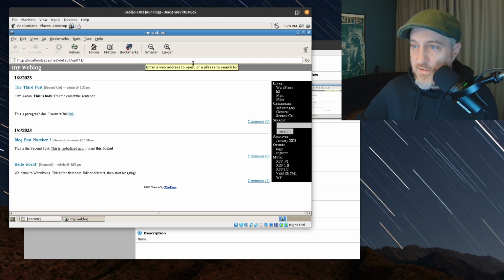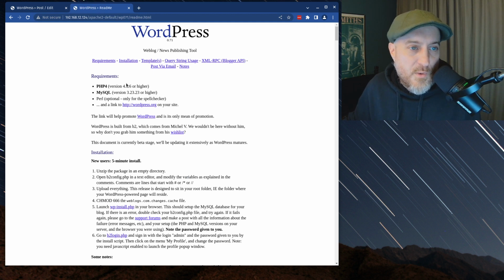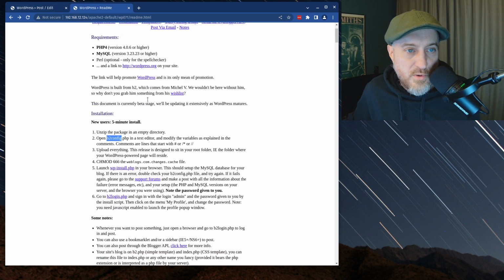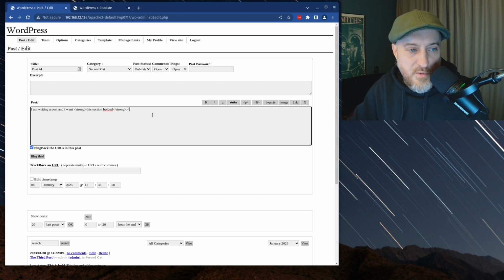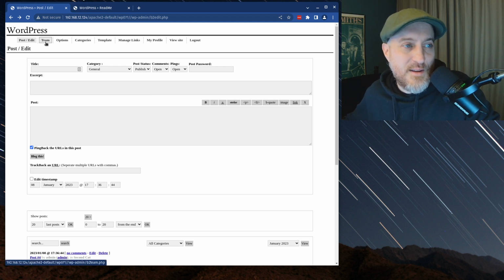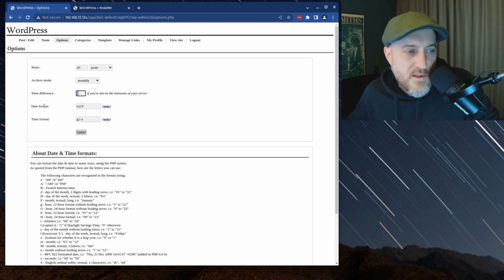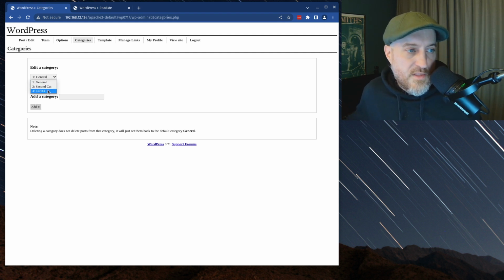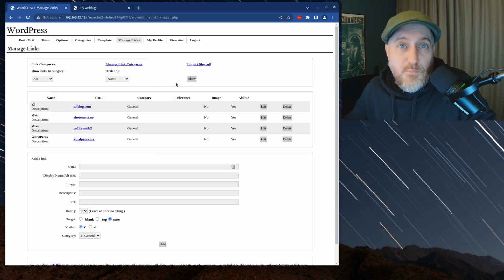A Quick Walk Through of WordPress 0.71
I step back in time with this one... WordPress turns 20 this year and I thought I should walk you guys through what WordPress used to look like. I got an old version of PHP (4.4.4) and MySQL 5.0.23 up and running and I go through the back end of WordPress 0.71.